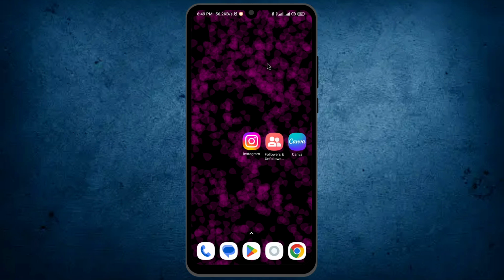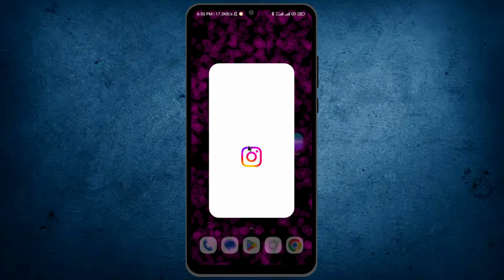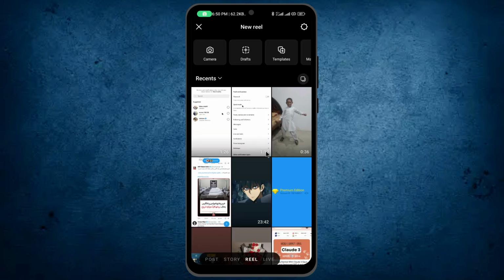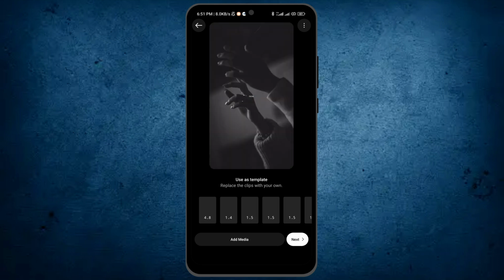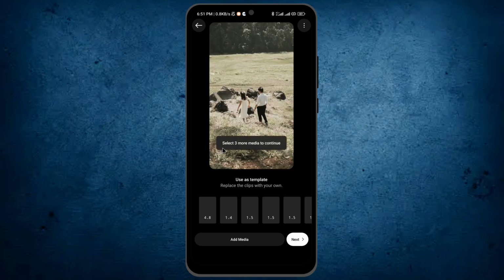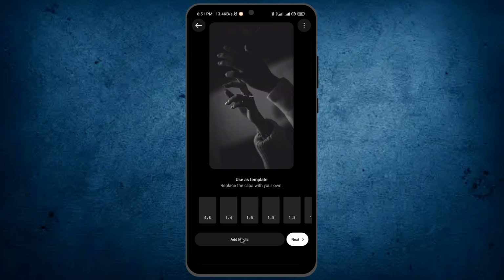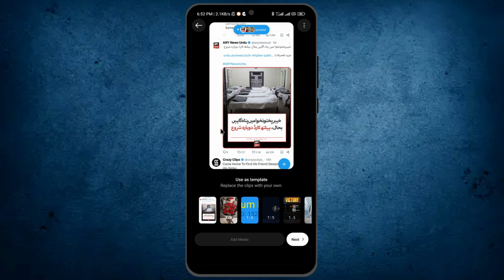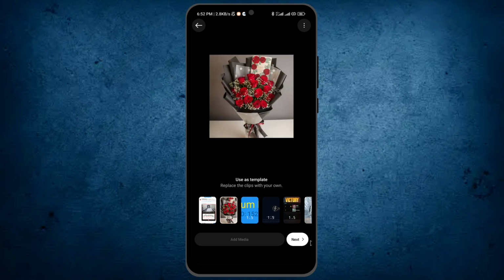How to use Instagram Premade Templates for Post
Upgrade your Instagram content with premade templates for posts. Discover how to use Instagram's premade templates to craft visually appealing posts that engage